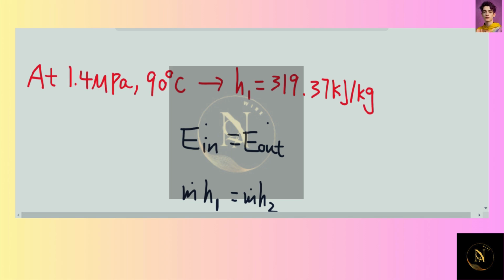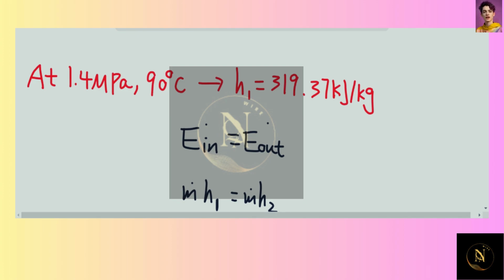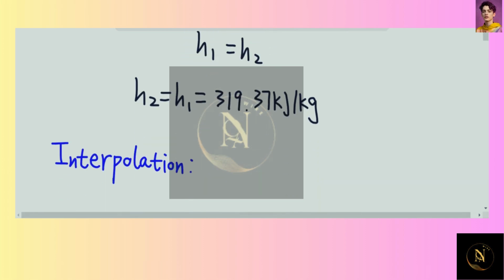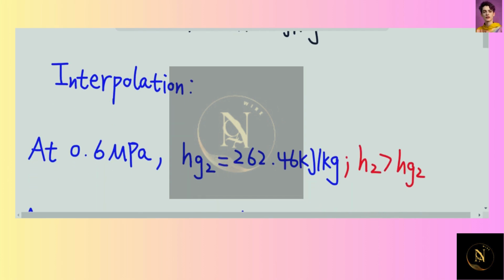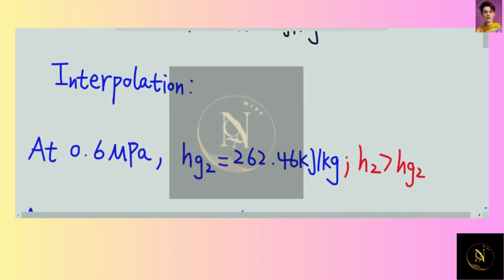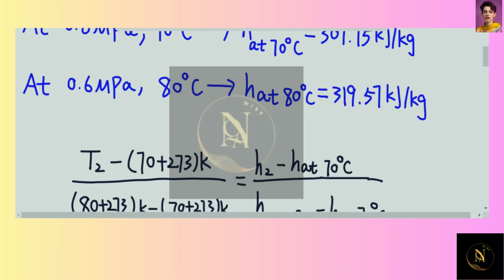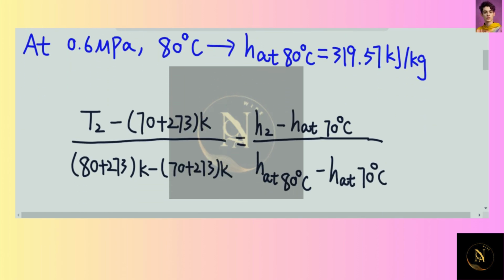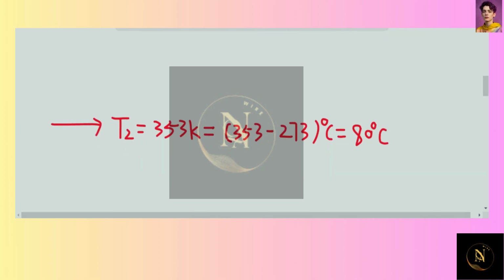Refrigerant-134a at and is throttled to a pressure of 0.6 MPa. The temperature of the refrigerant af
Refrigerant-134a at and is throttled to a pressure of 0.6 MPa. The temperature of the refrigerant after throttling is